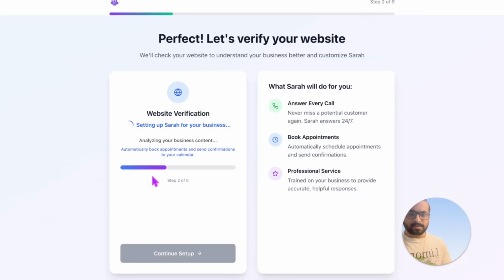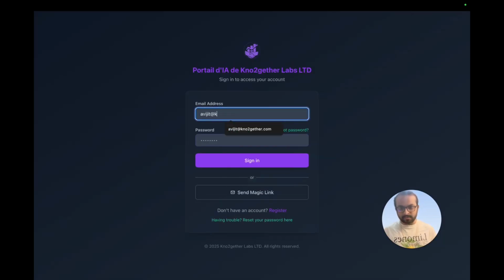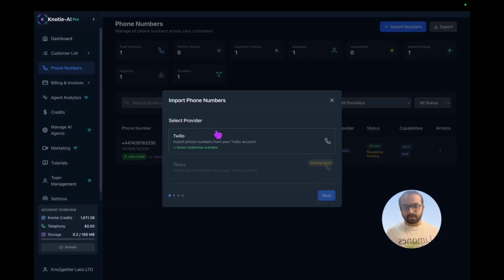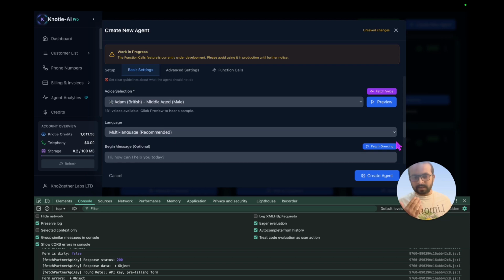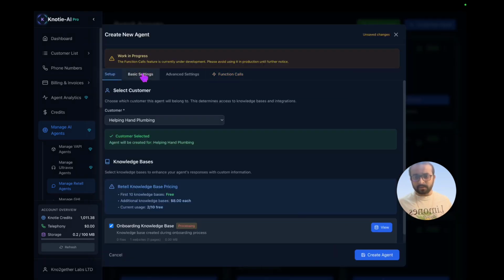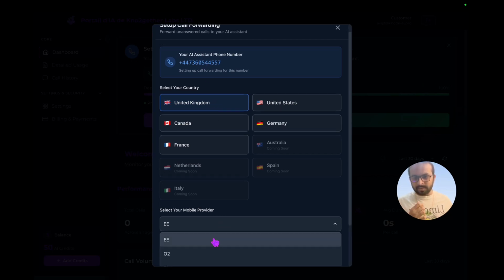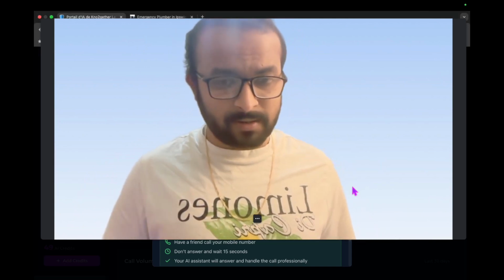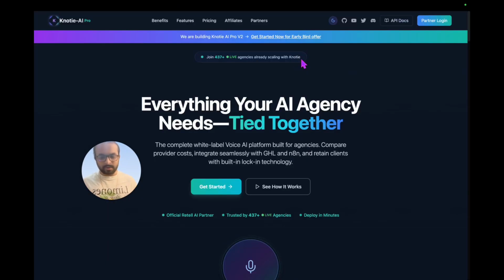And Now It's Easy To Setup For Your Customers To Offer Voice AI Agents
I've been working on something massive.

And it's finally ready and is going to shake up the voice AI industry. Because, We're not creating a Voice SaaS. But We're Going To Create a Hundreds or even thousands Voice AI SaaS Company. And You Could Be One Of Them.

Introducing the Knotie AI Pro Enterprise Portal: The white-label dashboard that's about to revolutionize how agencies deliver AI voice solutions.

This isn't just another feature. This is the infrastructure that separates scrappy agencies from unstoppable ones.

Your clients get:
* Zero-friction self-onboarding — they're live in minutes, no hand-holding needed
* Real-time call intelligence — every conversation logged, tracked, and actionable
* Bulletproof lead tracking — never lose another opportunity in the noise

Here's the deal: We're offering exclusive lifetime access to early adopters this Black Friday and Cyber Monday only, before we switch to recurring pricing forever. (Please don't ask for this offer after CYBER MONDAY)

This window closes fast.

The agencies that move first will own this market.
Are you in?